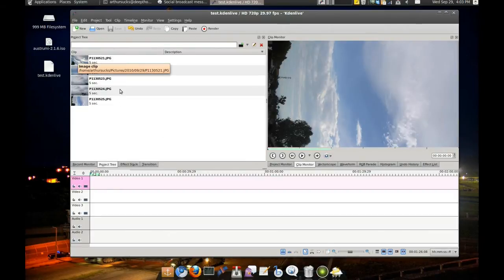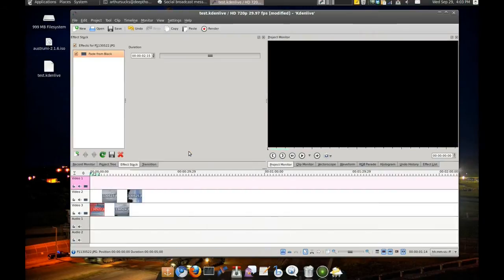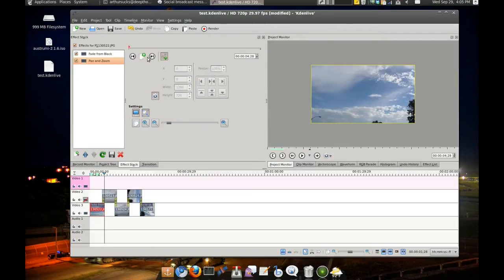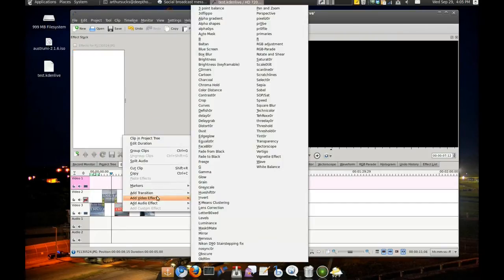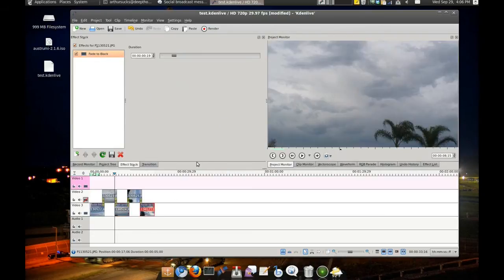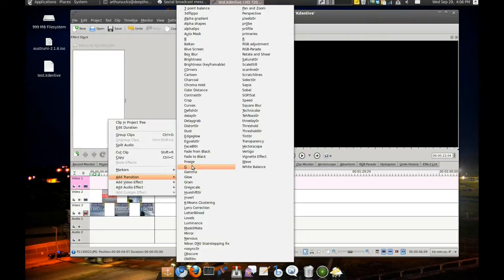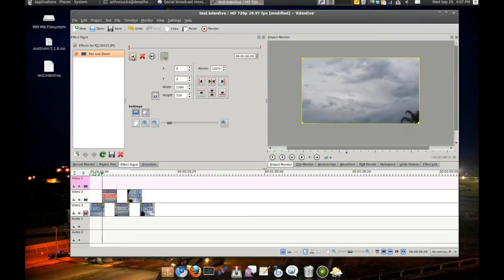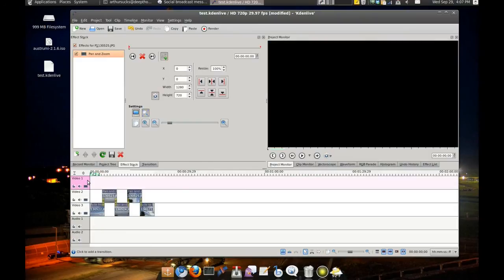Ken Burns Effect and Kdenlive Details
I swear this is not just a rehash of pan and zoom.  This is a more detailed tutorial and explanation of how to use "Pan and Zoom" plugin for a Ken Burns effect.

Do you guys like these Kdenlive tutorials?